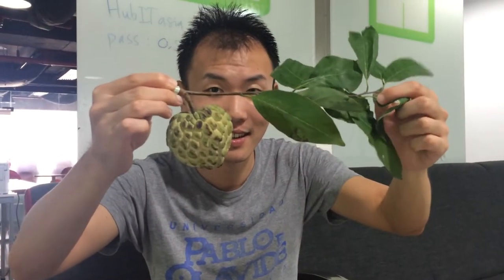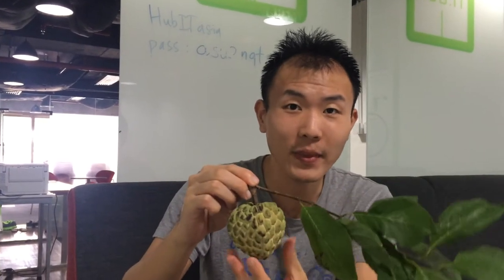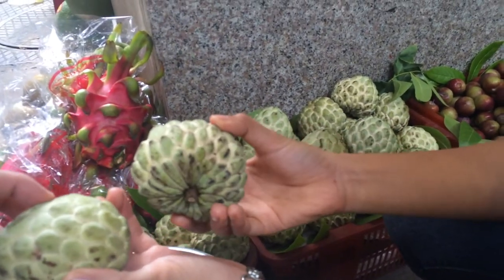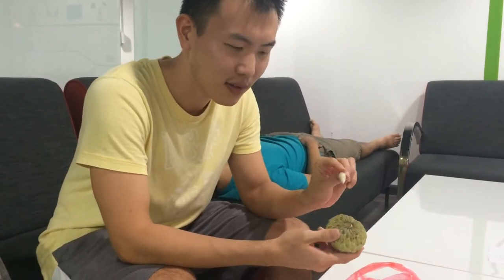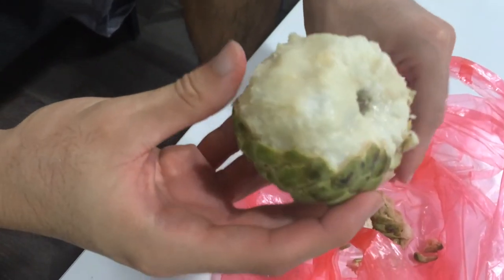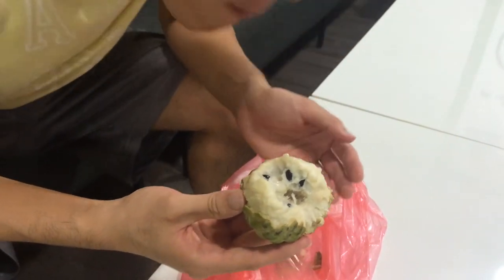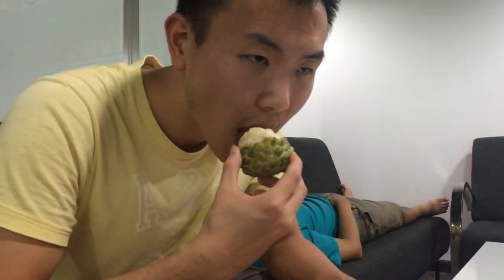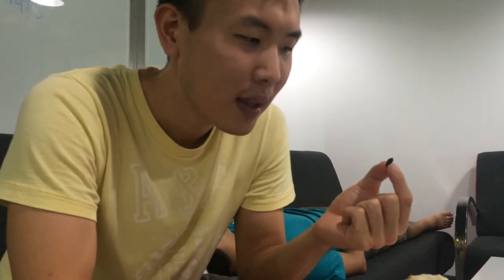What Apples look like in Vietnam! It is not what you think!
Custard Apple